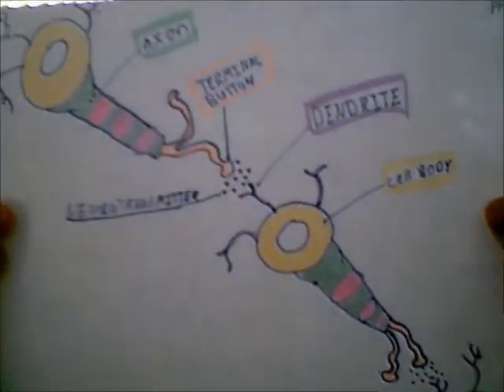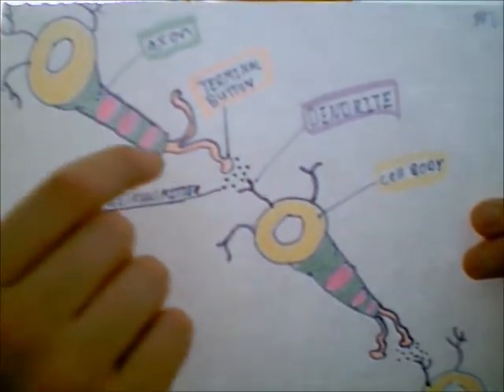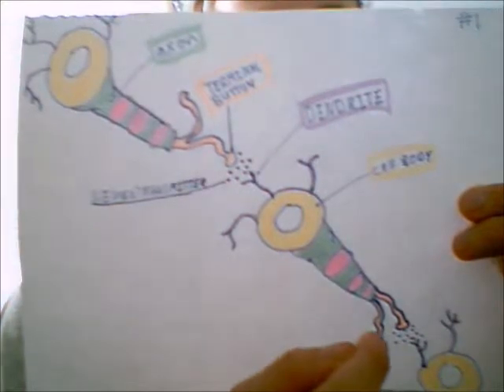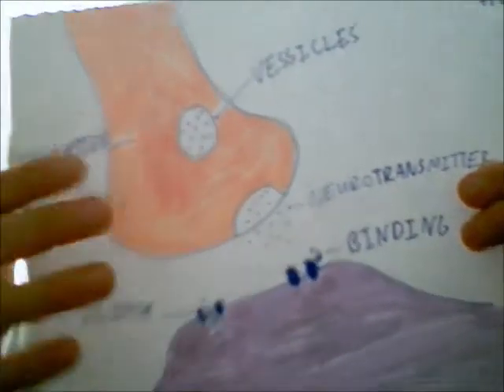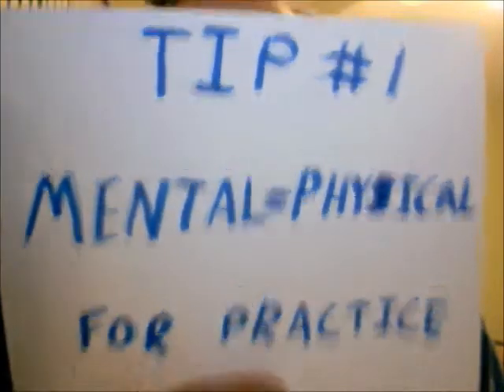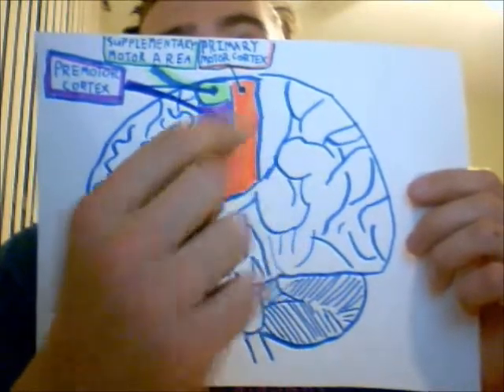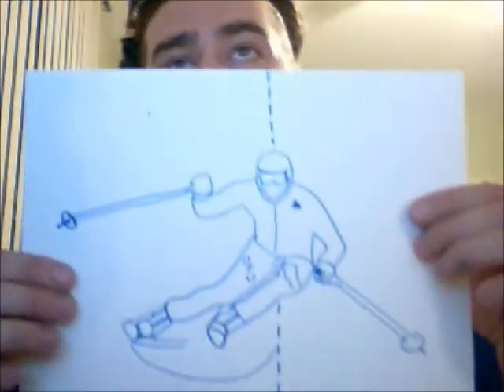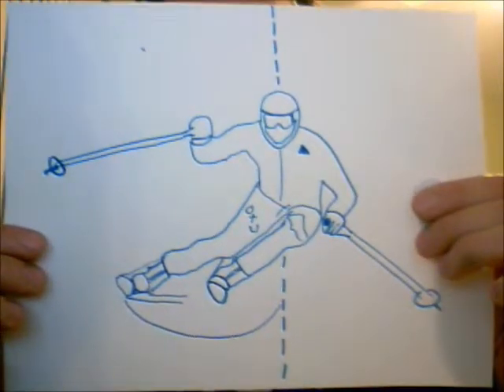PSY260 Learning Artifact - Motor Learning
This a synthesis of my look into research on Motor Skill learning.

Sources:
Adams, J. A. (1971). A closed-loop theory of motor learning. Journal of motor behavior.

Baumann, N., & Pham-Dinh, D. (2001). Biology of oligodendrocyte and myelin in the mammalian central nervous system. Physiological reviews, 81(2), 871-927.

Black, J. E., Isaacs, K. R., Anderson, B. J., Alcantara, A. A., & Greenough, W. T. (1990). Learning causes synaptogenesis, whereas motor activity causes angiogenesis, in cerebellar cortex of adult rats. Proceedings of the National Academy of Sciences, 87(14), 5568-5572.

Salvati, S., Natali, F., Attorri, L., Di Benedetto, R., Leonardi, F., Di Biase, A., ... & Vitelli, L. (2008). Eicosapentaenoic acid stimulates the expression of myelin proteins in rat brain. Journal of neuroscience research, 86(4), 776-784.

Schmidt, R. A. (1991). Motor learning & performance: From principles to practice. Human Kinetics Books.

Wulf, Gabriele, and Charles H. Shea. "Principles derived from the study of simple skills do not generalize to complex skill learning." Psychonomic Bulletin & Review 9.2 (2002): 185-211.

Wulf, Gabriele, and Cornelia Weigelt. "Instructions about physical principles in learning a complex motor skill: To tell or not to tell. " Research Quarterly for Exercise and Sport 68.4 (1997): 362-367.